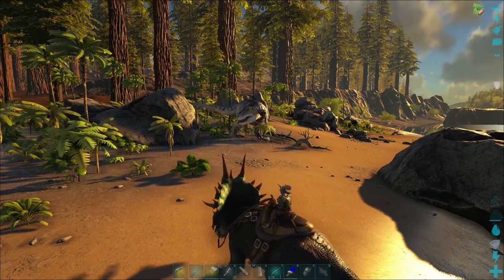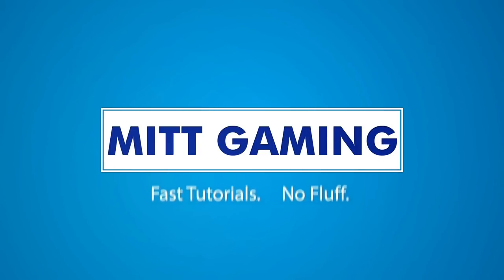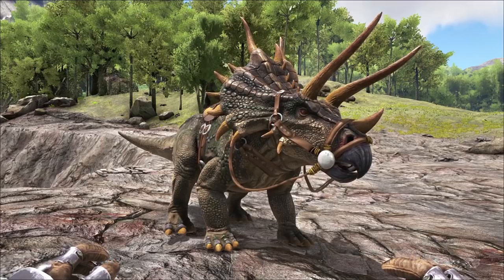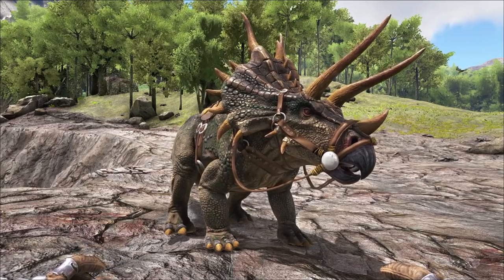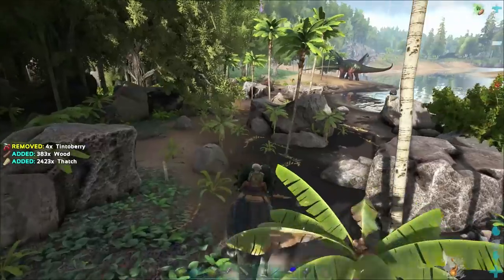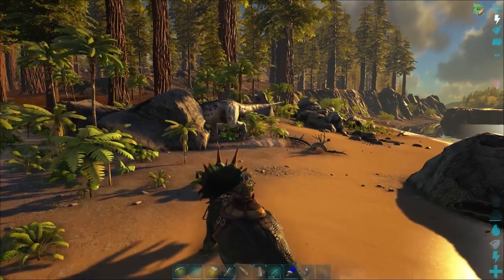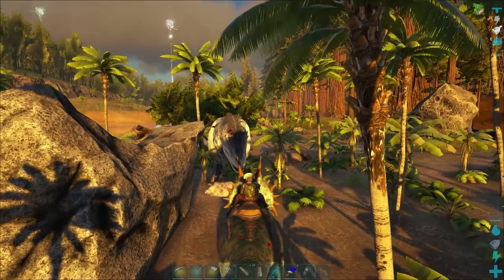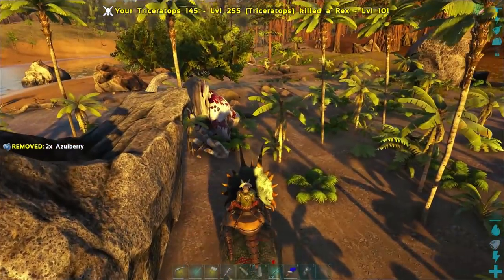Triceratops Update for ARK: Survival Evolved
In the latest update to ARK: Survival Evolved the Triceratops has gotten an update. Now it looks better, it has a cool charge attack that is similar to the woolly rhino which can run through trees, knock back smaller dinos and cause a crippling effect to large creatures for a short time. The trike also gets a buff when near large carnivores such as the Rex which results in a buff to damage, armor and health.